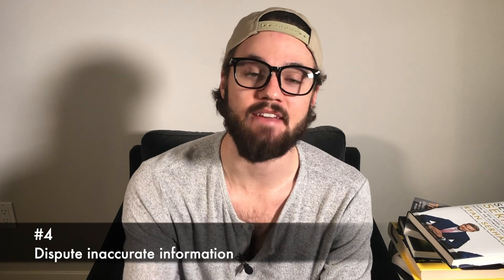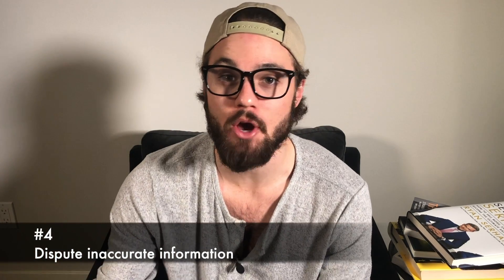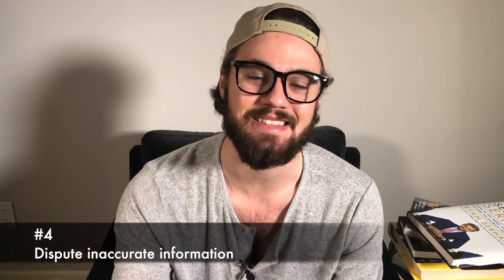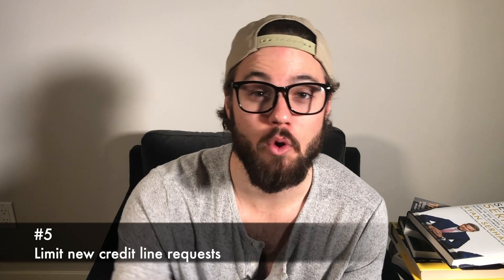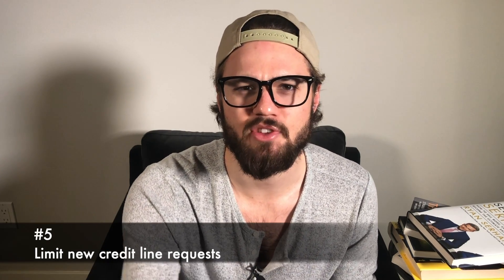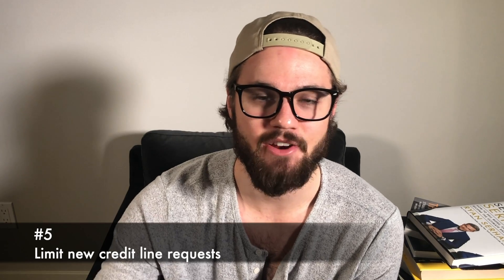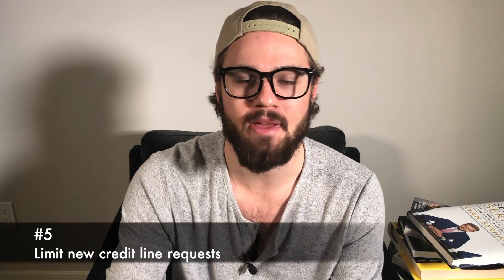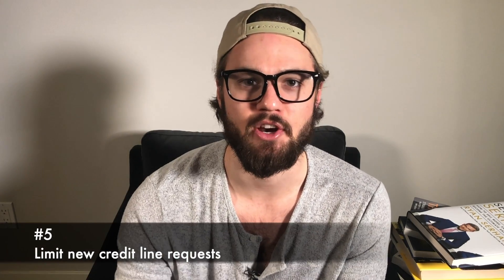How To Increase Your Credit Score FAST | 5 EASY TIPS!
Gear I use:
Studio Lighting Kit
Mic I Use
Camera Stand

Alex Kiel is a real estate broker who lives in Washington around the Seattle Area. He is a top producer selling almost 10 million in real estate volume his first year in the business. He made this channel to help people learn about the power of real estate and teach people on topic’s including investing in real estate, retirement, personal investment, managing money, the business of real estate, new real estate agent tips, and I could keep going for a long time so you will just have to watch for new content.